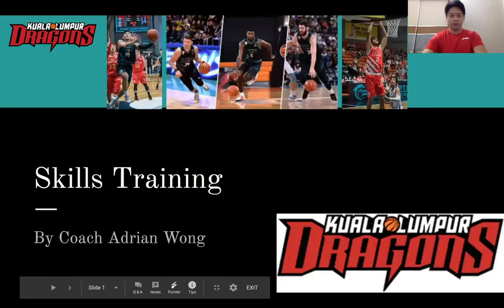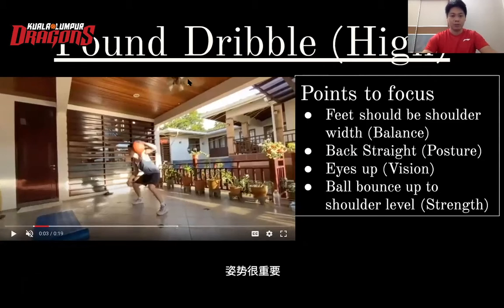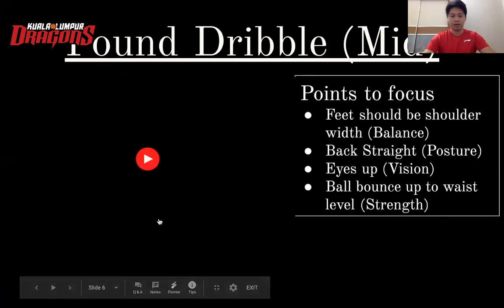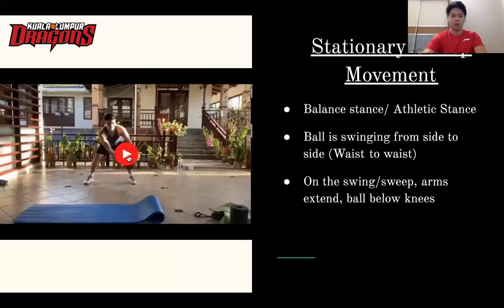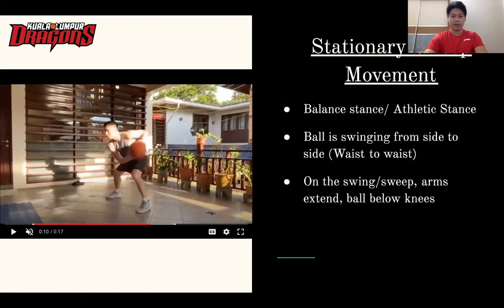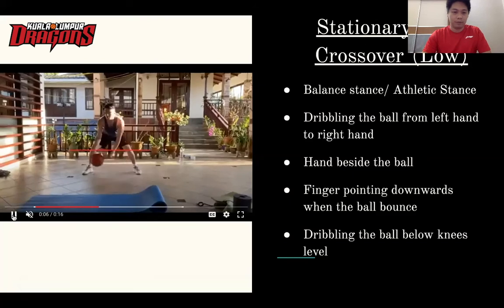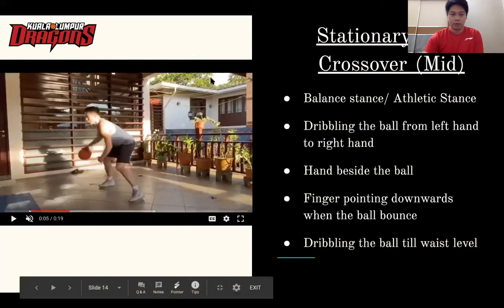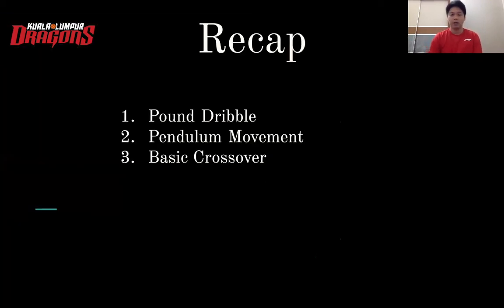KL Dragons: Coaches Corner | Pound Dribble & Crossover by Coach Adrian Wong